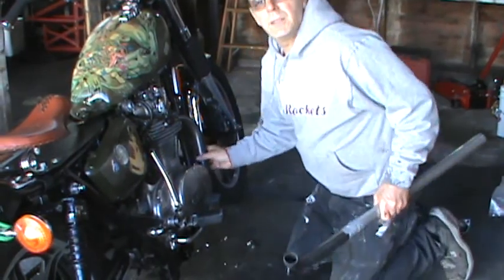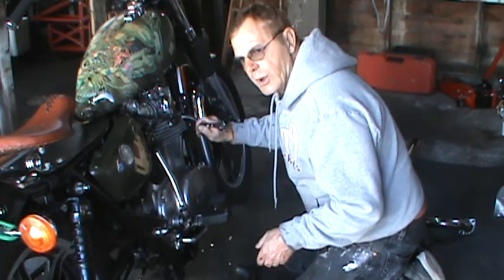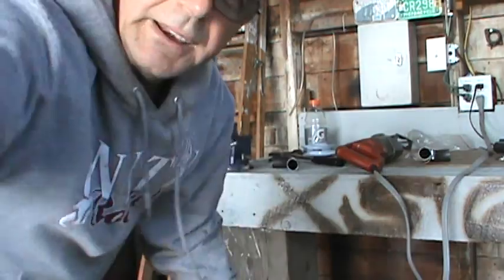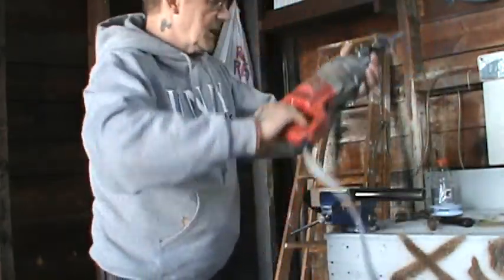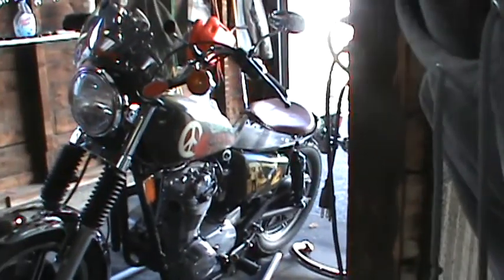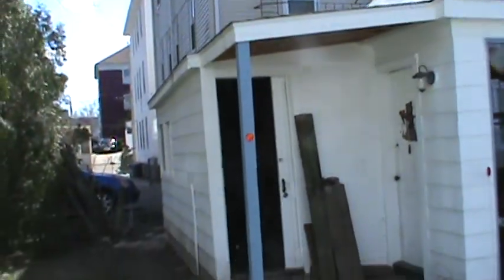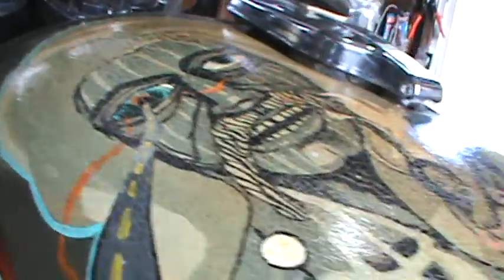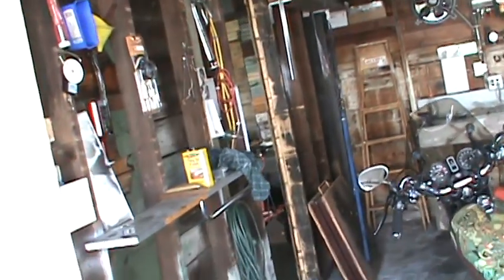XS650 custom exhaust (The hard way!)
I could not find a place, in this part of the country, where I could get 1, 1 /12 OD exhaust pipe bent! SO...I used "Yankee Engineering". Vid is a bit long...just ff and see the hilarious "Crazy Charlie" gettin' things done!